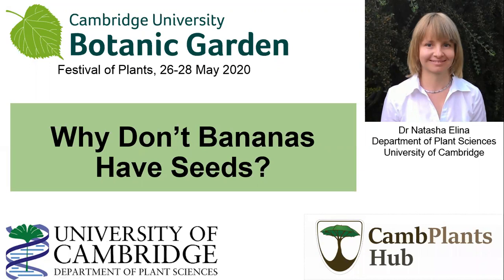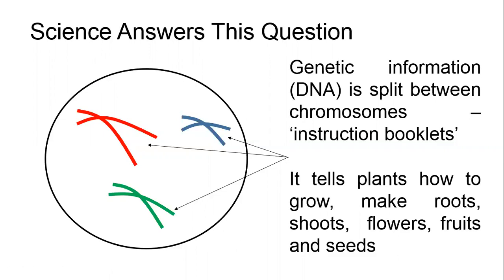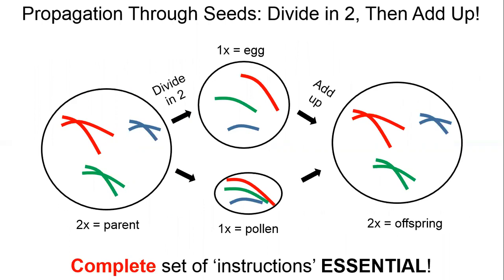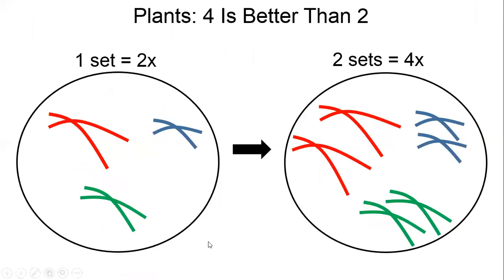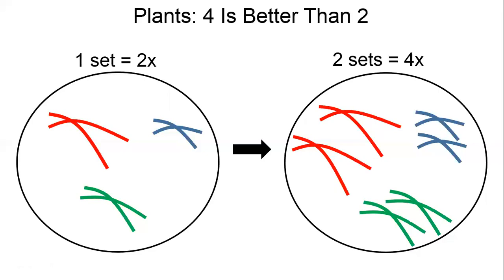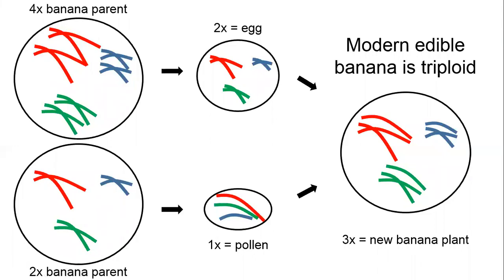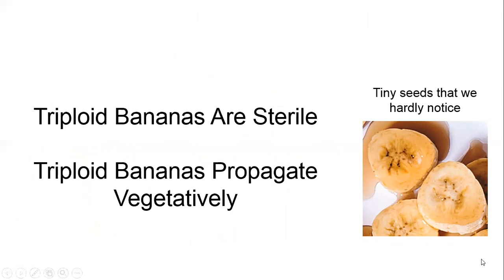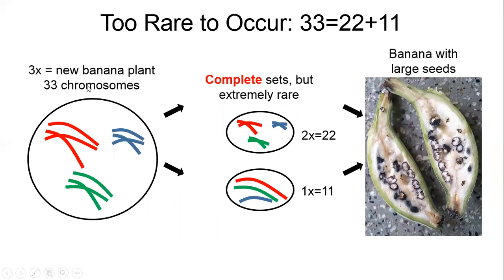Natasha Elina: Why Bananas Do Not Have Seeds?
In this talk Dr Elina explains why bananas do not have seeds and how they can make offspring.
She discusses plant genetic information, or the blueprint instructing plants how to grow and make roots, shoots, flowers, fruits and seeds. Dr Elina talks about how plants pass this blueprint on to their offspring, and about how basic science informed applied research to create seedless watermelons, apples and grapes.